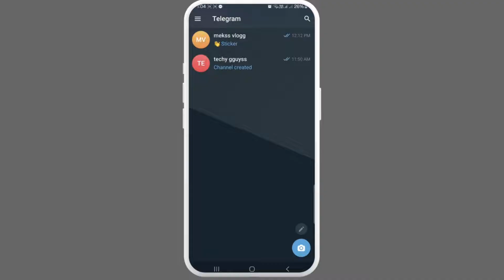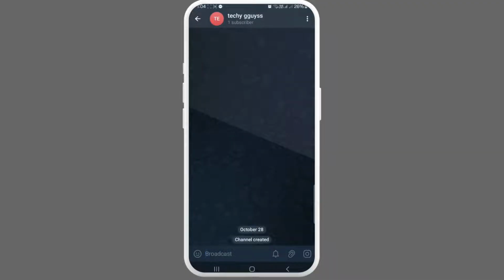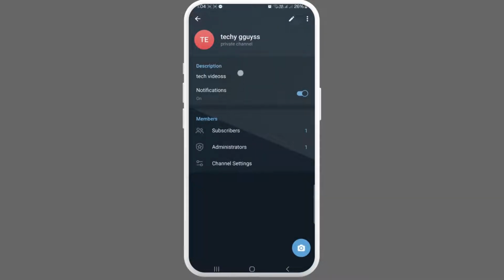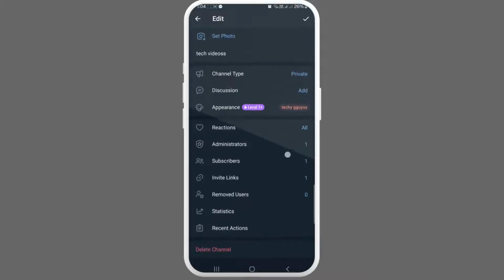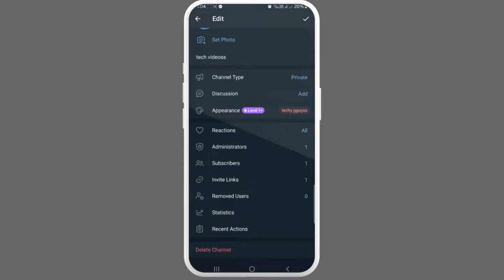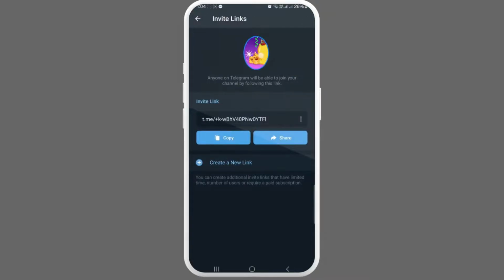How to Share Telegram Groups Link 2024?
In today’s video, I’ll show you how to easily share a link to your Telegram group, making it simple for friends and family to join your chat. Whether you’re promoting your group or just inviting a few people, this tutorial has you covered!

If you have any questions or additional tips to share, drop them in the comments below!